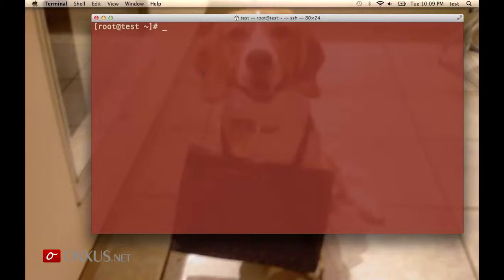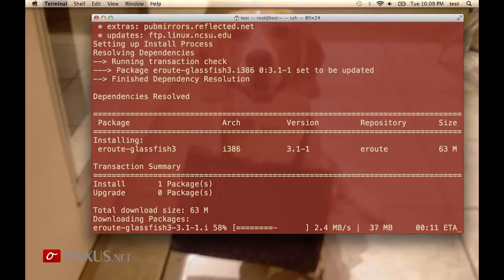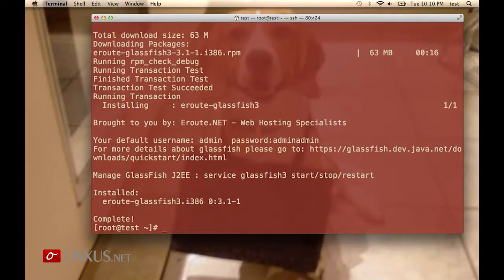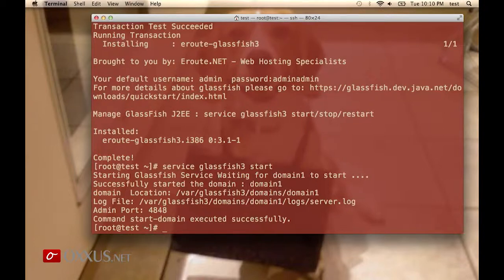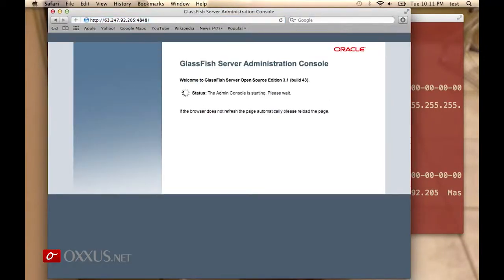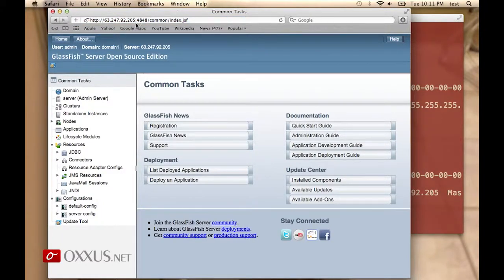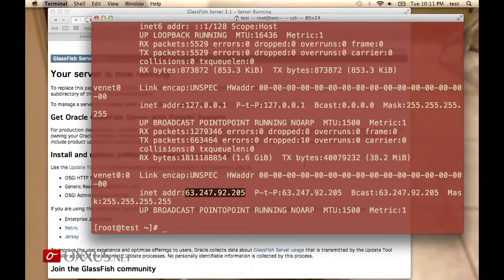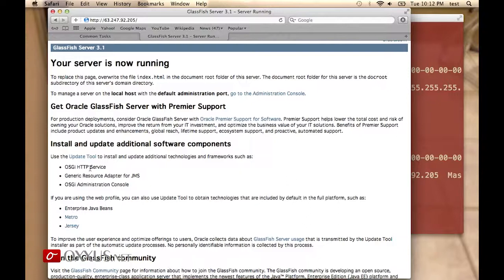Oxxus.net GlassFish Installation on VPS Tutorial Video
Glassfish installation on VPS in less than 3 minutes.